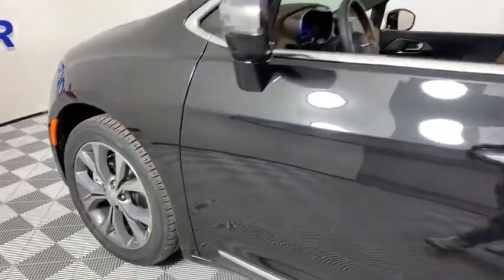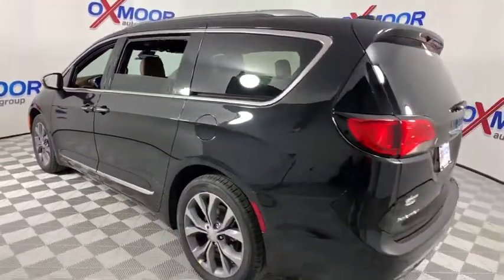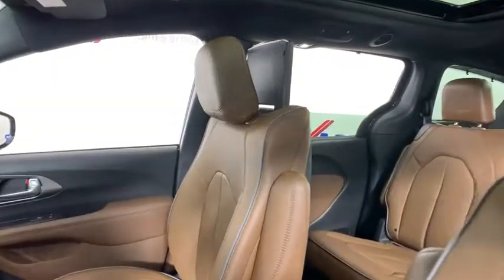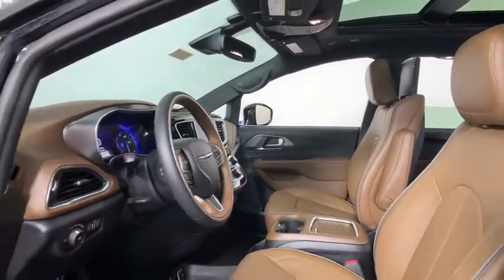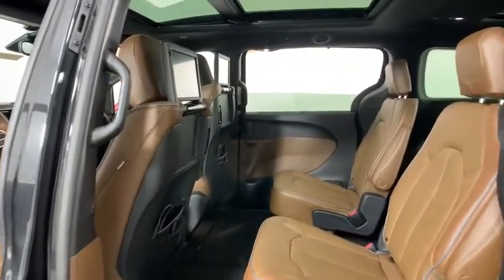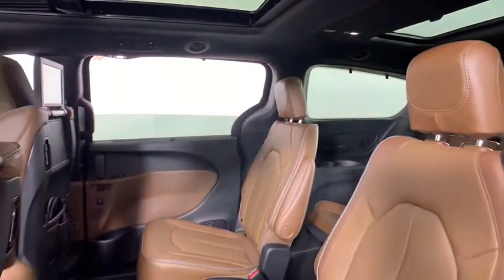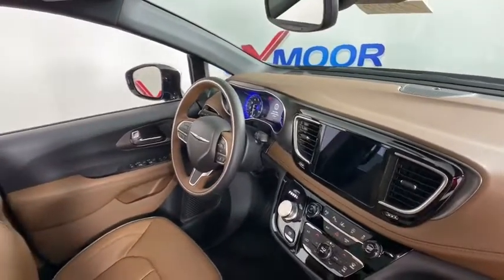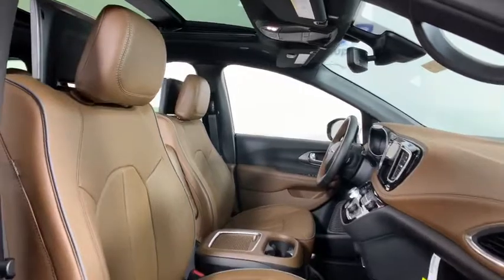2020 Chrysler Pacifica at Oxmoor CDJR | Louisville & Lexington, KY C10919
Brilliant Black Crystal Pearlcoat New 2020 Chrysler Pacifica available at Oxmoor CDJR in Louisville, Kentucky. Servicing the Lexington, Elizabethtown, KY New Albany, IN Jeffersonville, IN area.

Oxmoor CDJR
4520 Shelbyville Rd

$7,195 off MSRP! 2020 Chrysler Pacifica Limited 3.6L V6 24V VVT 19/28 City/Highway MPG Price includes: $1,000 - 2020 Retail Bonus Cash 20CLA1. Exp. 12/02/2019, $1,000 - Chrysler Capital 2020 Bonus Cash 20CL5. Exp. 12/02/2019, $500 - Great Lakes 2020 Bonus Cash GLCLA. Exp. 12/02/2019